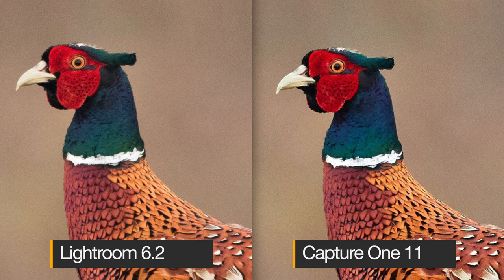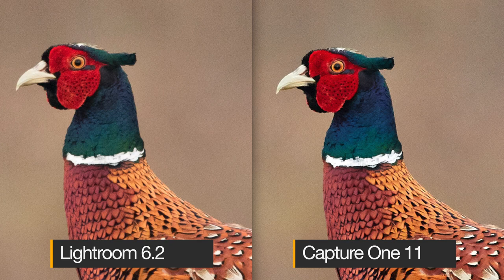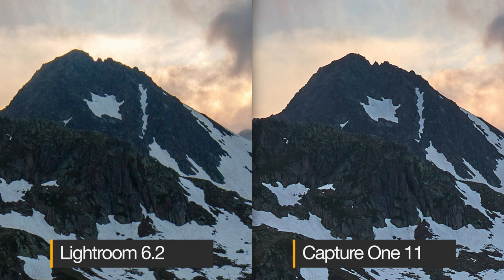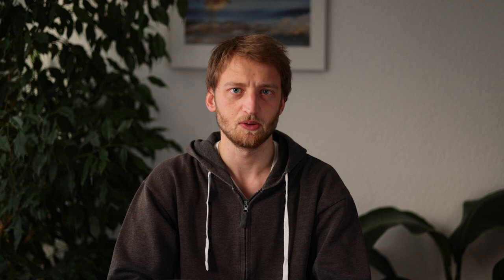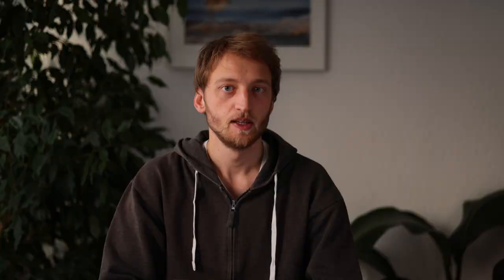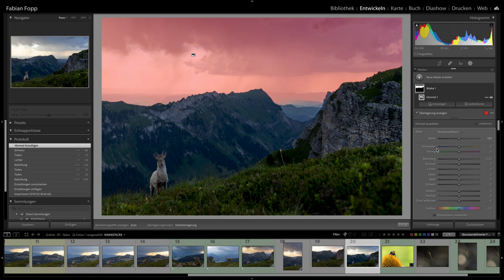Why I switched to Capture One (comparision to Adobe Lightroom)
Lightroom or Capture One? Where do I see the advantages and disadvantages of each RAW converter? And what would I choose today?